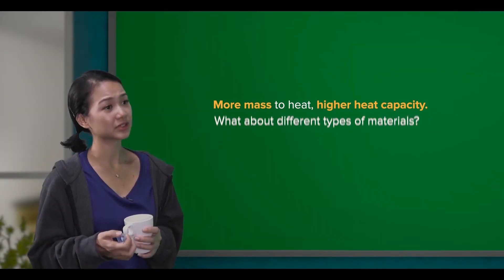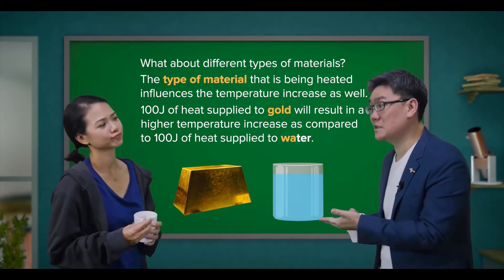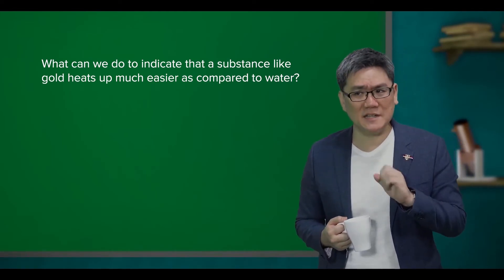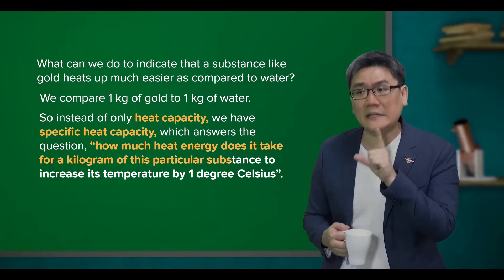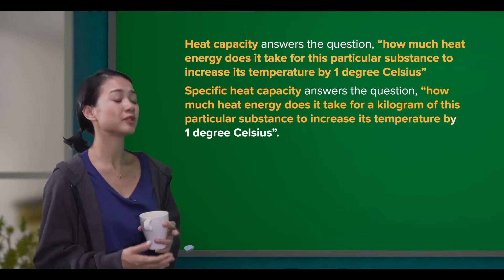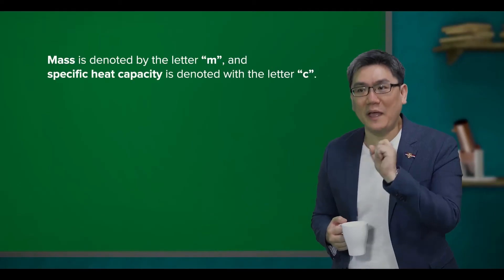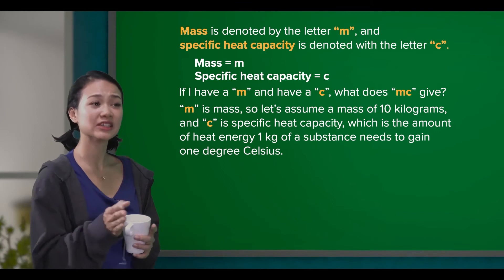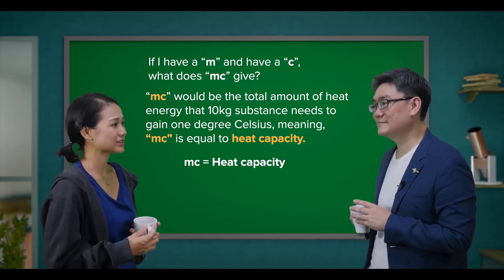Cambridge IGCSE Physics | 2.16 Heat Capacity | GCSE O Level | My Second Teacher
Learn to relate a rise in the temperature of a body to an increase in its internal energy, show an understanding of what is meant by the thermal capacity of a body, give a simple molecular account of an increase in internal energy, recall and use the equation thermal capacity = mc, define specific heat capacity, describe an experiment to measure the specific heat capacity of a substance, and recall and use the equation: change in energy = mcΔT.